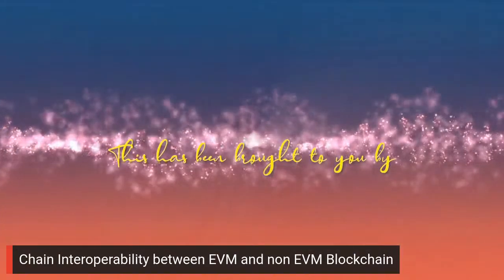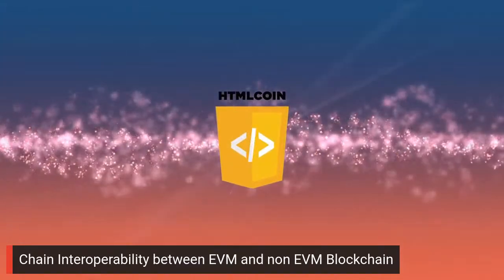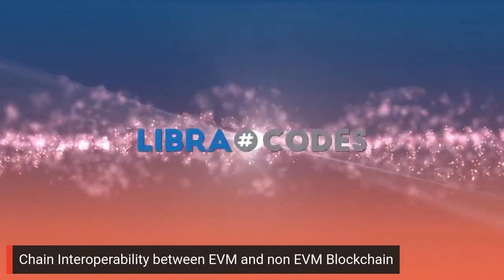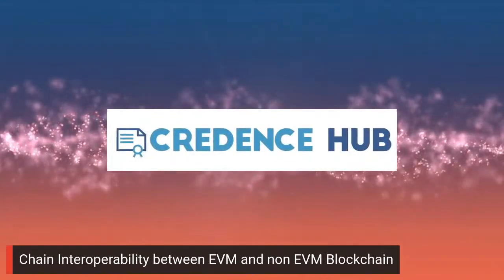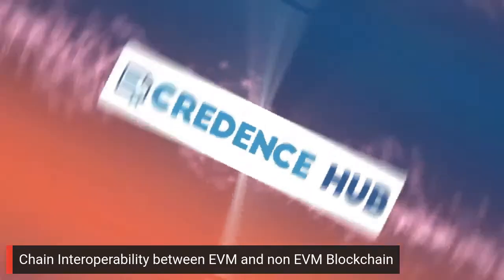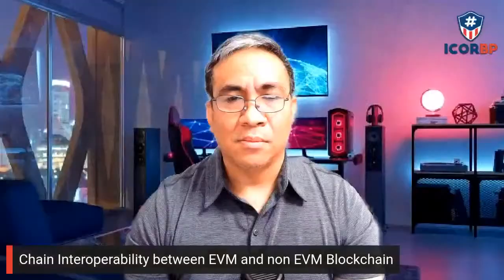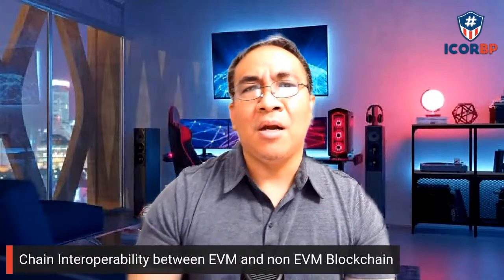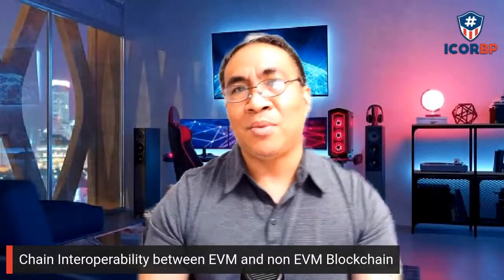Chain Interoperability between EVM and non EVM Blockchain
Guest:
Salman Haider
Chief Blockchain Architect | MSCS | Associate Professor | Director of Blockchain Engineering | Chief Technology Officer | Project Manager | Founder | FinTech | Staking | NFT Marketplace | GameFi | Metaverse | DApp

EVM (Solidity) Chains:
🔹Ethereum
🔸BSC
🔹Polygon

Non-EVM Chains:

Rust/WASM:
▪️Polkadot
▫️Substrate
◽️Casper

GoLang:
▪️Cosmos SDK
◽️Hyperledger
▫️Ignite

PyTEAL/Python:
◾️Algorand

Hosts:
✅ Dr. Tammy Francis. PhD
Director of Curriculum, Instruction, Accreditation, and Certification
ICORBP
✅ Dr. Vincent Rey Vicente, MD
Director of Business and Development
ICORBP
About

The Block is a weekly show where we invite guests, and subject-matter experts to discuss blockchain-related topics.

ICORBP is the Continuing Technical Education (CTE) of Althash Education aims at developing relevant skills; applying best practices; maintaining quality & standards; and enhancing vital competencies.